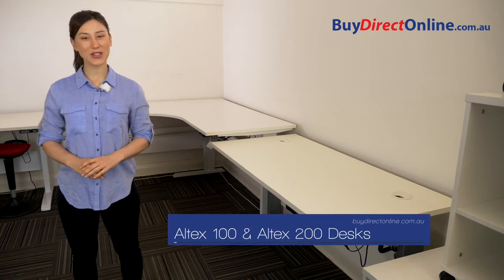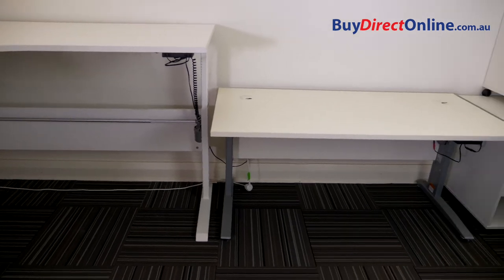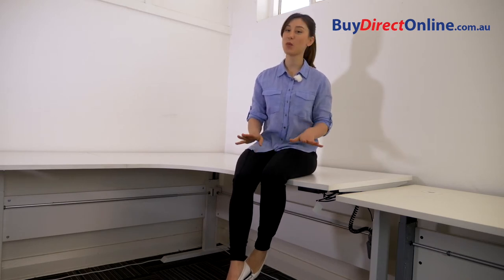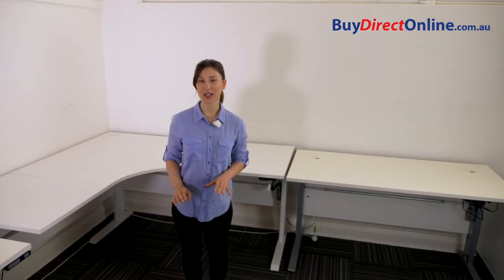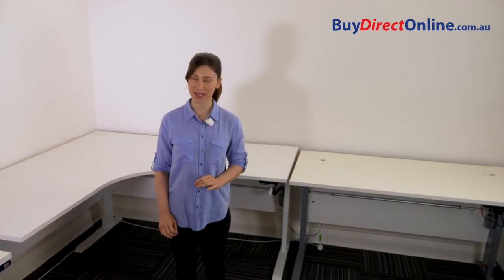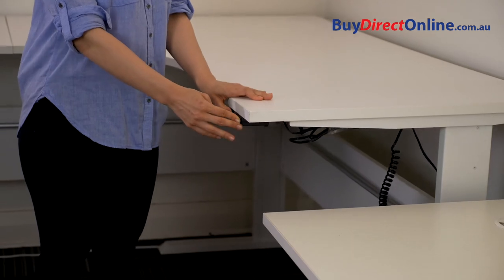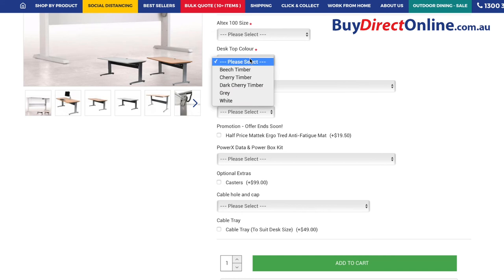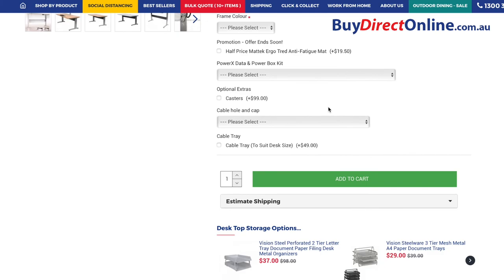Altex 100 & Altex 200 Height Adjustable Office Desks From BuyDirectOnline